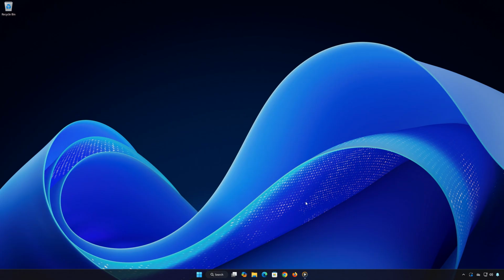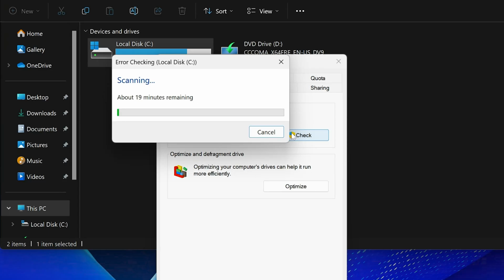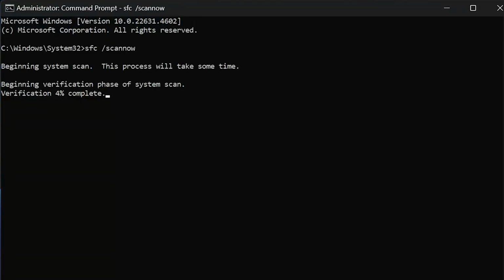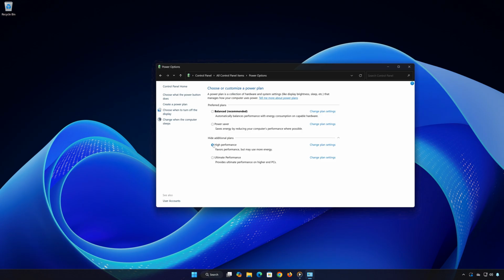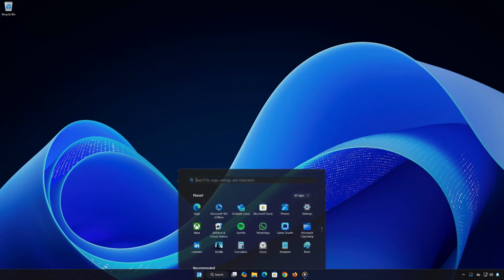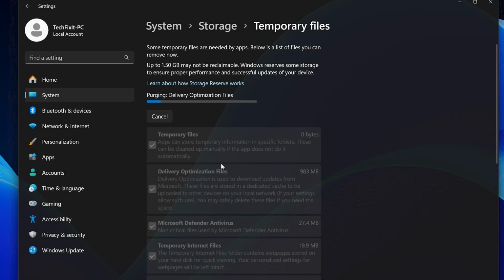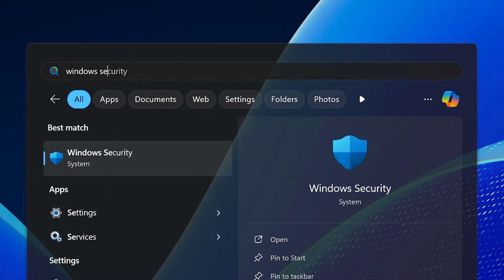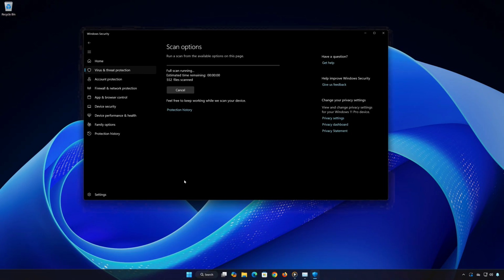Window 11/10 Keeps FREEZING & LAGGING Randomly FIX - NEW 2026 🖥️❄️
Is your Windows 11 or Windows 10 PC freezing or lagging randomly?  Don’t let these issues slow you down! In this video, we’ll show you effective ways to fix freezing, lagging, or unresponsive system behavior with simple and practical steps.

Common Causes:

Outdated drivers
Background apps hogging resources
Insufficient RAM or disk space
Corrupted system files
Malware or viruses
Follow these step-by-step solutions to regain smooth performance!